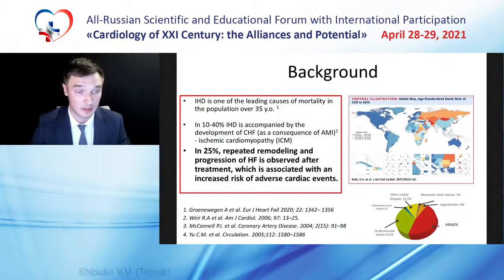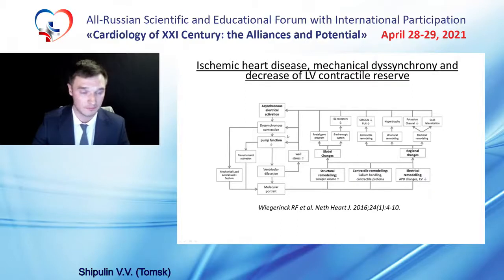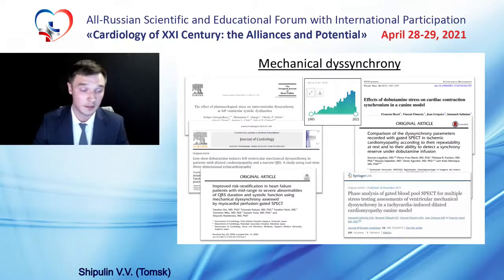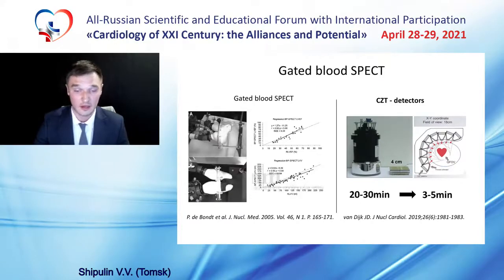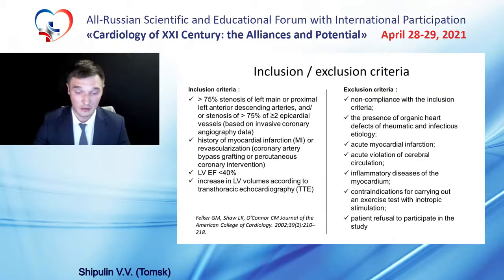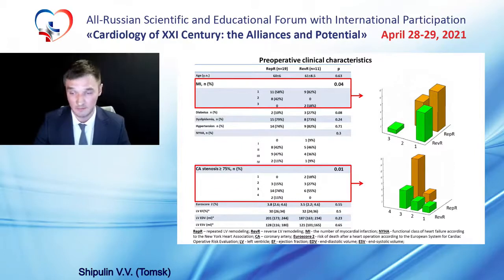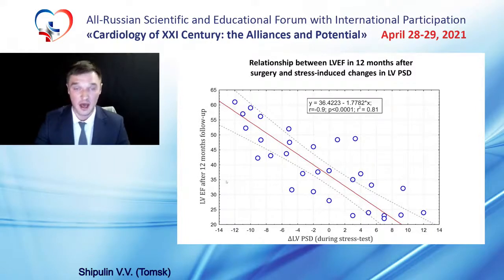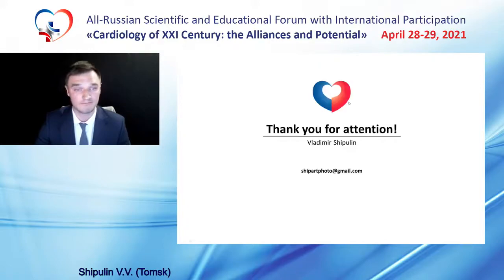Shipulin V.V. (Tomsk).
The value of stress gated blood pool SPECT in the long- term repeated remodeling prognosis after surgical correction of ischemic cardiomyopathy